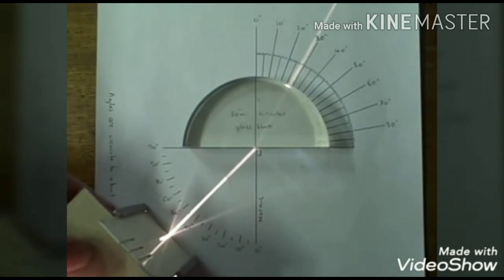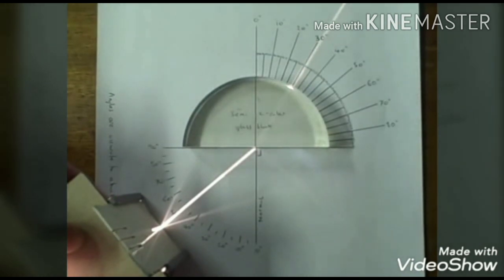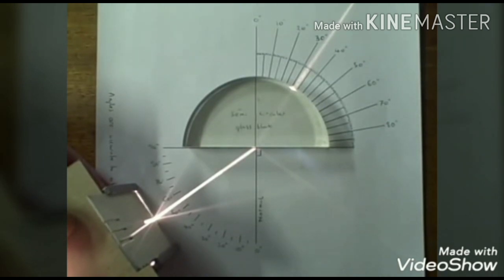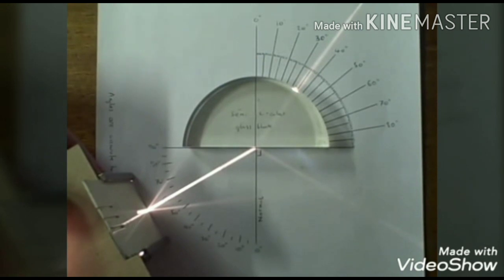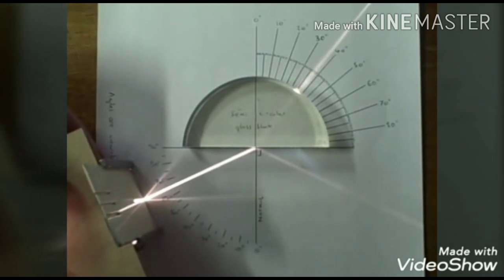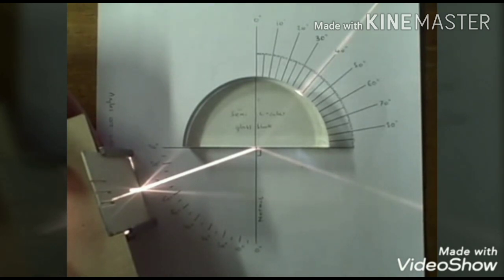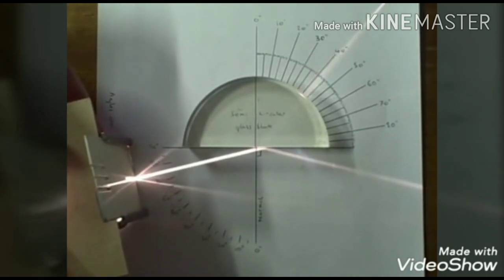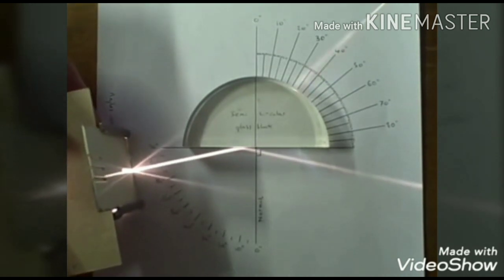Snell's law experiment 10th class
Snell's law experiment,
Total internal reflection experiment,